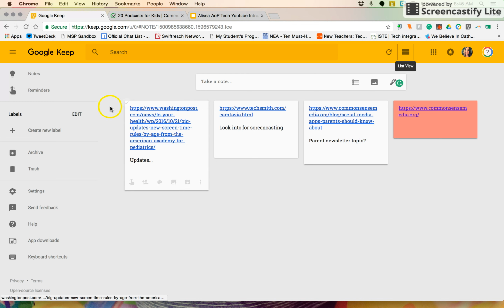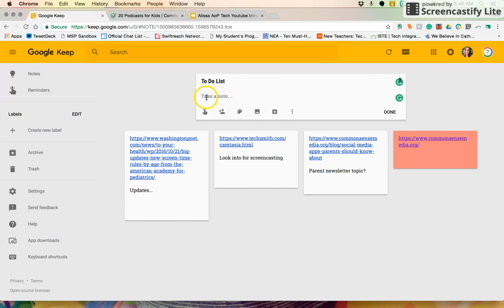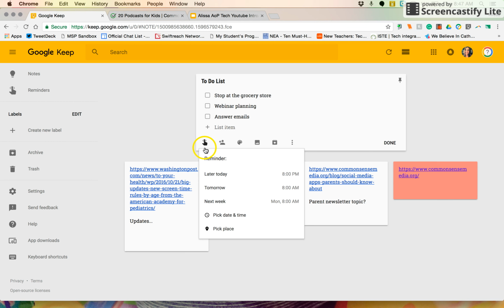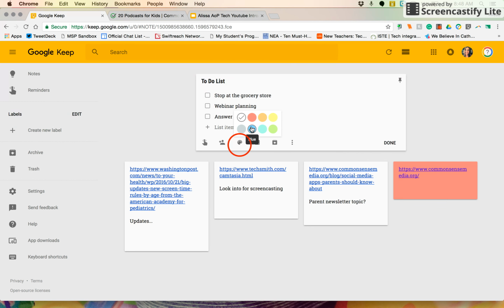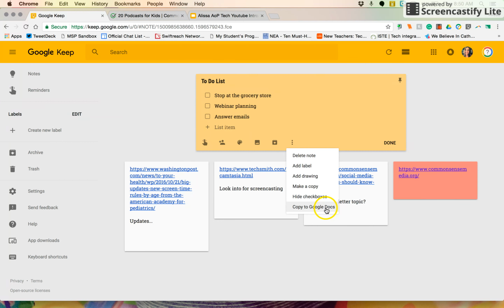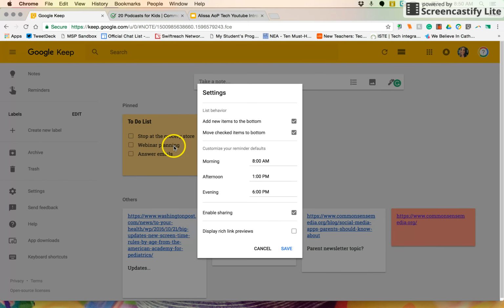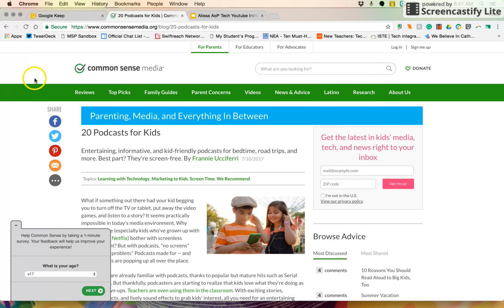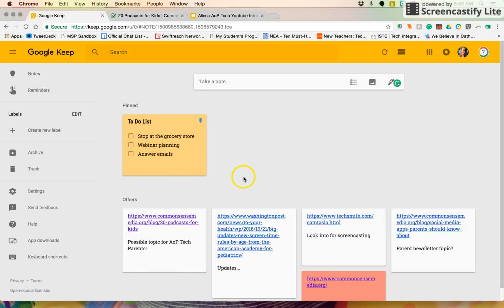Google Keep Overview